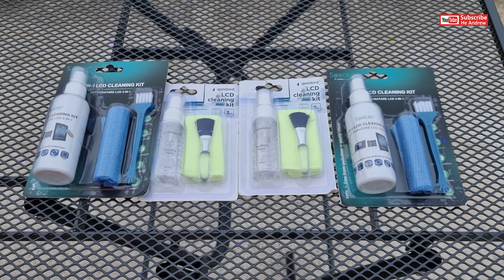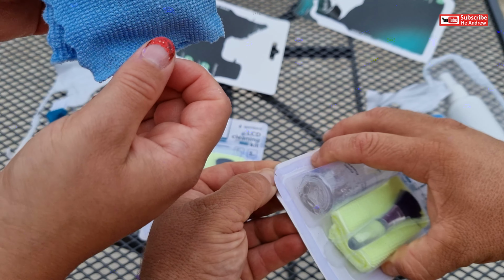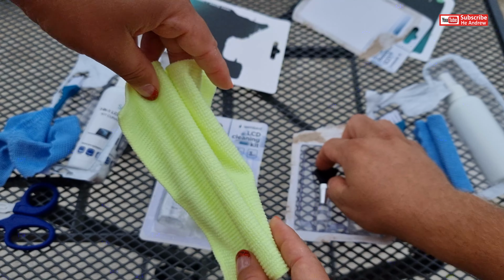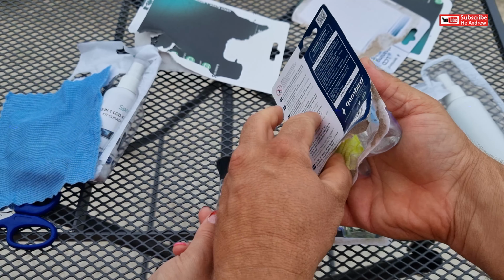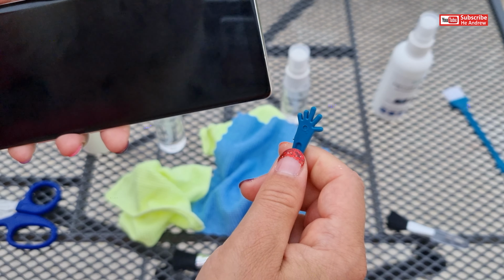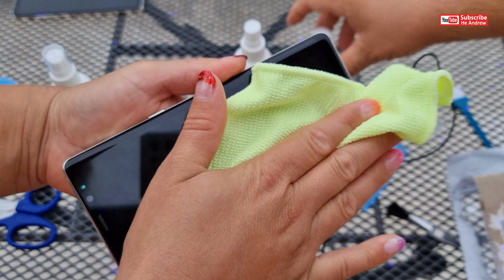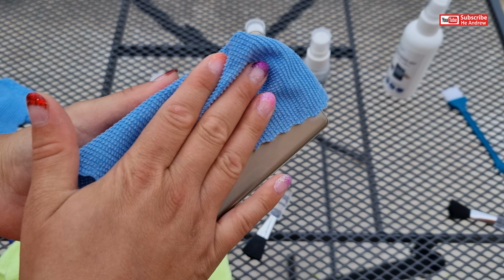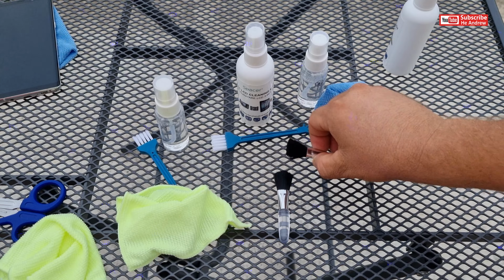3 in 1 LCD Cleaning Kit Unboxing & Test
Hi guys enjoy my " 3 in 1 LCD Cleaning Kit Unboxing & Test " video.

Video : Samsung Galaxy s21 Ultra 5G
Microphone : Rode SmartLav+